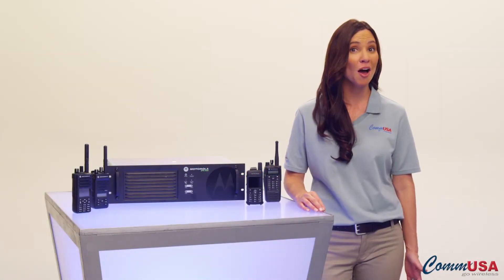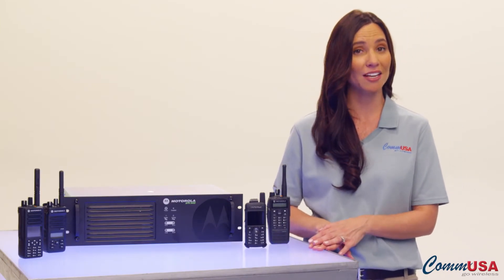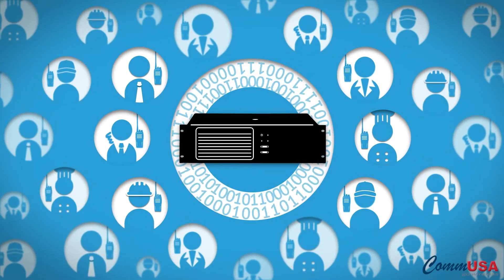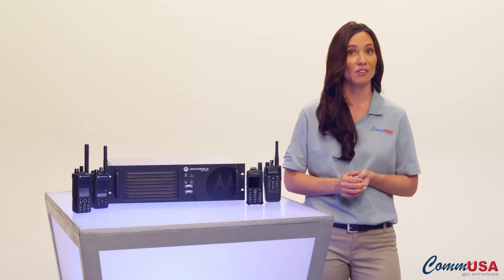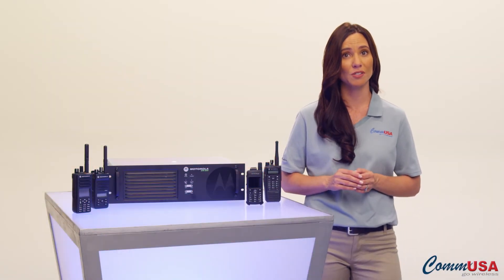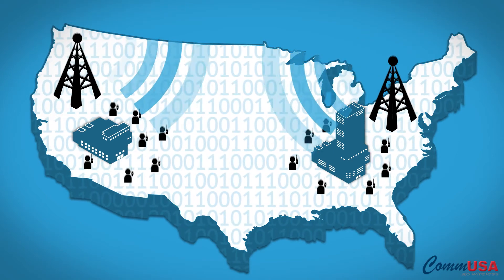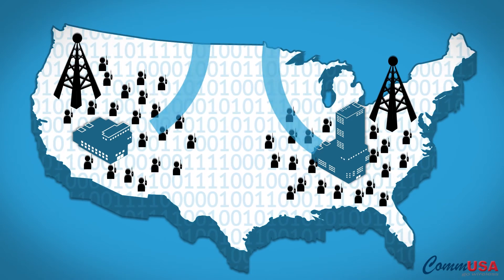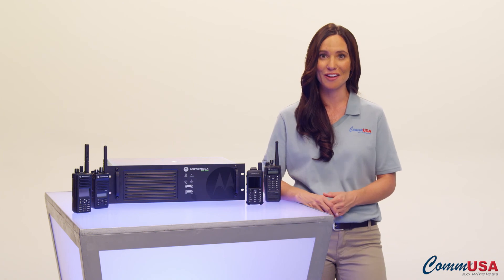MOTOTRBO Repeater Advanced Features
So exactly what is a repeater and why do you need one?  Repeaters are used to expand the coverage area of your two-way radios. Learn about the features and benefits of Motorola MOTOTRBO repeaters.